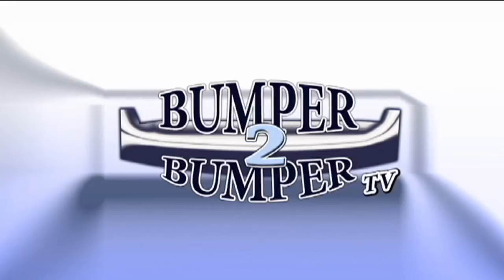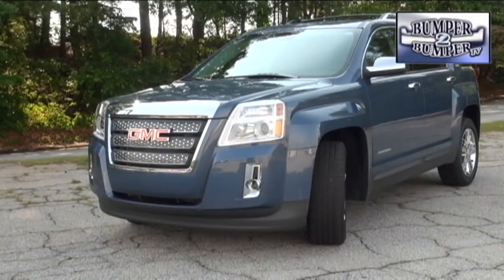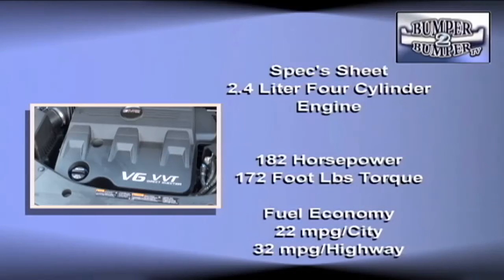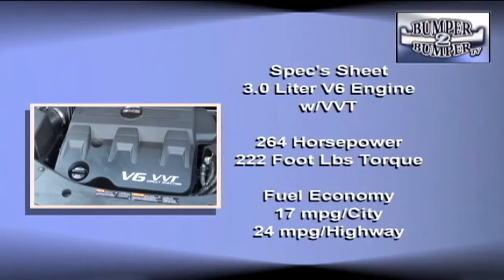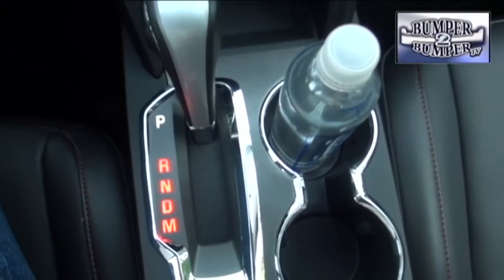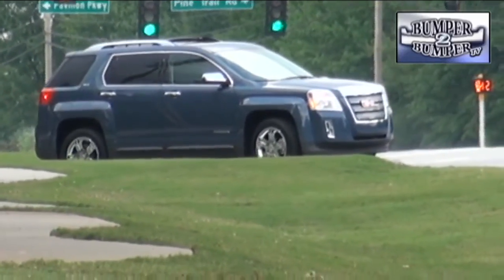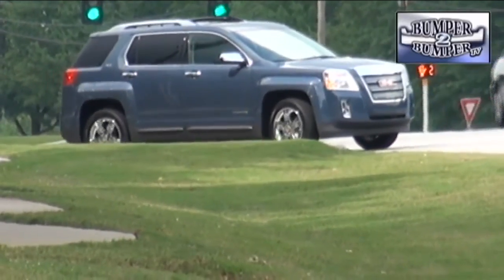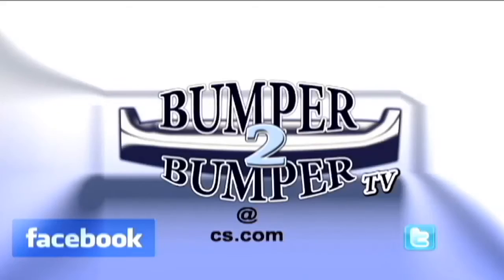2012 GMC Terrain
How does the GMC Terrain differ from the Chevrolet Equinnox? Bumper2Bumpertv takes a look at the nameplate's Crossover and find some good and bad points to consider.